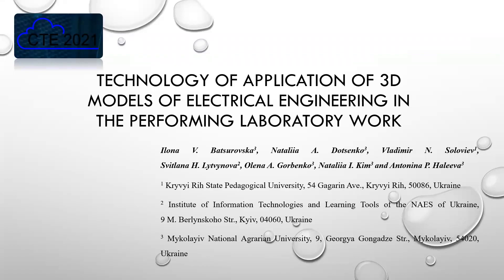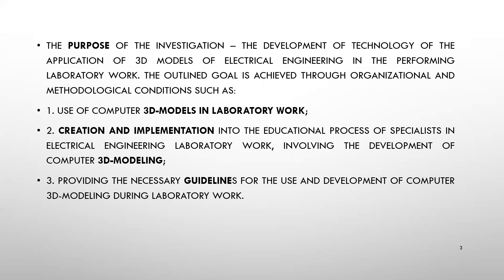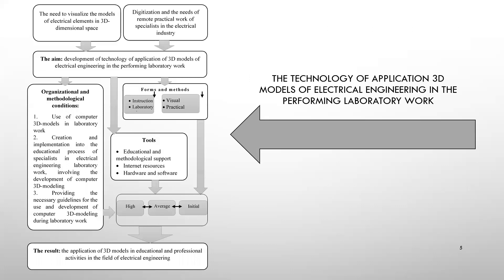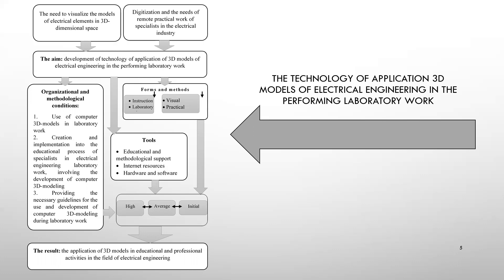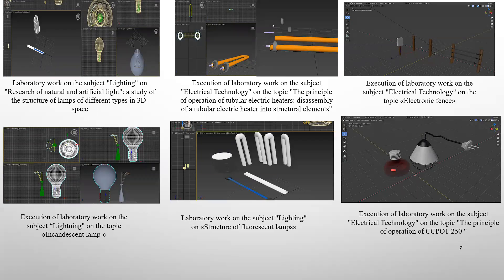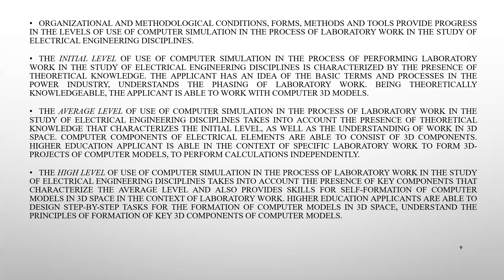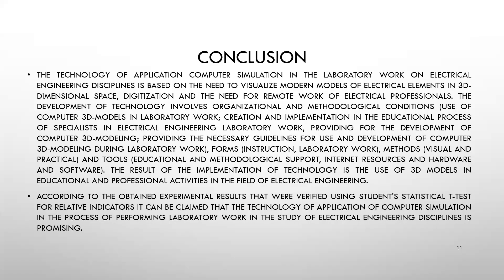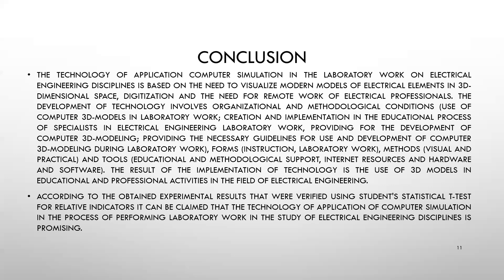CTE2021. Technology of application of 3D models of electrical engineering in the performing lab...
Ilona Batsurovska, Nataliia Dotsenko (Mykolayiv National Agrarian University); Vladimir Soloviev (Kryvyi Rih State Pedagogical University); Svitlana Lytvynova (Institute of Information Technologies and Learning Tools of the NAES of Ukraine); Olena Gorbenko, Nataliia Kim, Antonina Haleeva (Mykolayiv National Agrarian University)
Technology of Application of 3D Models of Electrical Engineering in the Performing Laboratory Work

Abstract: The article presents the technology of application of 3D models of electrical engineering in the performing laboratory work. It was outlined the organizational and methodological conditions, forms and methods, learning tools of the proposed technology. The organizational and methodological conditions include the use of computer 3D models in laboratory work; creation and implementation into the educational process laboratory work that involves the development of computer 3D-modeling; providing the necessary guidelines for the use and development of computer 3D-modeling during laboratory work. Application of the 3D models in the performing laboratory work of electrical engineering disciplines can be realised on the initial, average and high levels. Upon completion of the development of the presented technology, an experimental study was conducted, which included the identification of the appropriate level of use of 3D models in the process of performing laboratory work in the study of electrical engineering disciplines. The obtained experimental results were verified using Student's statistical t-test for relative indicators. The result of the implementation of technology is the application of 3D models in educational and professional activities in the field of electrical engineering.